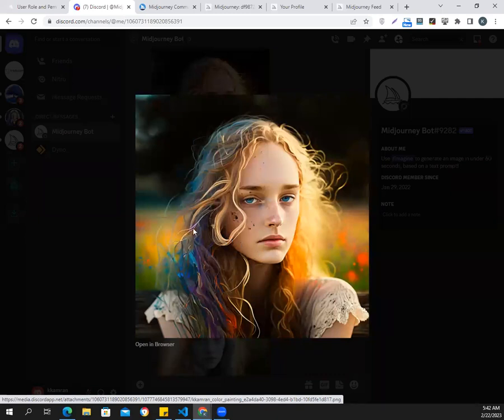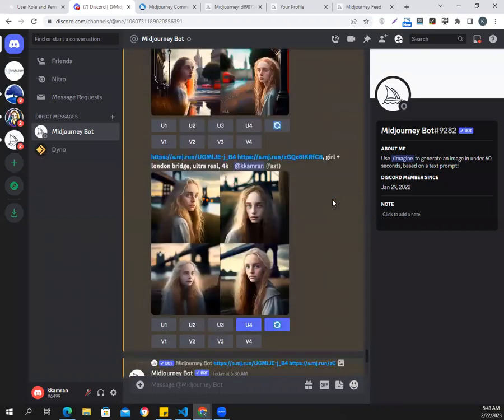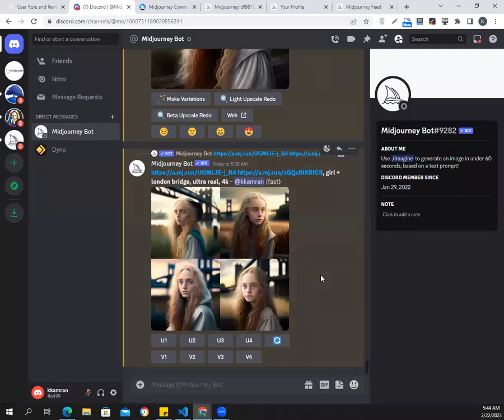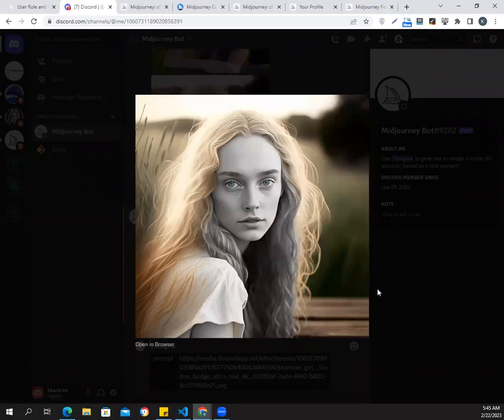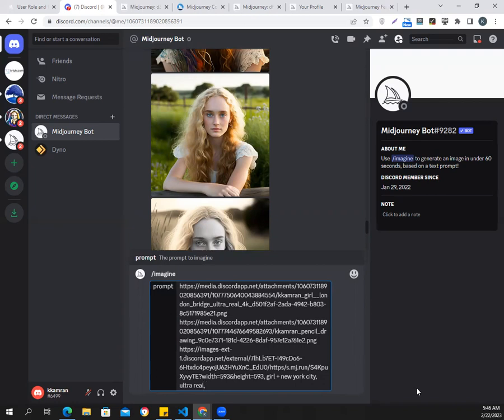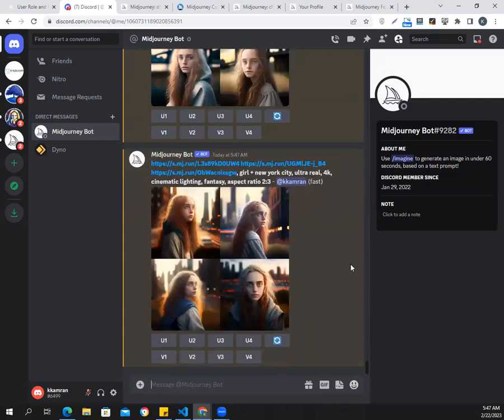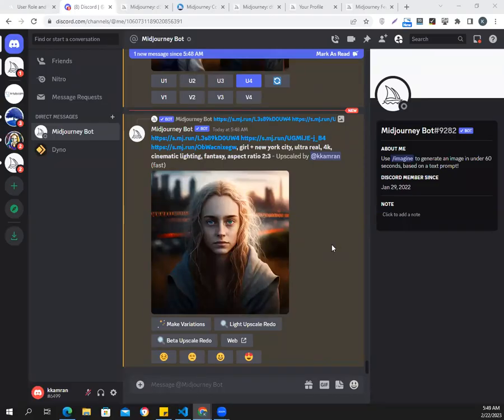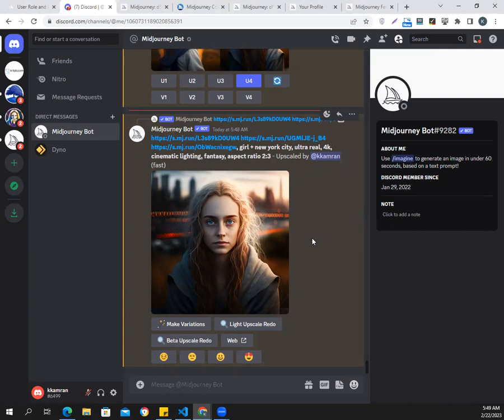MidJourney - Create Consistently Realistic Characters in Any Scene! (AI Image Generation)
🔥 Discover the Power of MidJourney: Generate Consistent Characters Across Different Realistic Images and Scenes! 🔥

In this video, we'll be exploring the techniques and tips that you can use to create consistent characters across any scene or image. Whether you're a beginner or an experienced artist, this video is sure to provide you with valuable insights that will help take your AI image creation to the next level., and hands down, it is the biggest challenge faced by many people trying to generate art on through the tool.
I show the whole process so that you can use MidJourney V4 and how to use these images.
Power of MidJourney is just immense!

💡 Video Content:
In this video, we'll cover:
- The science behind MidJourney's AI image generation
- How to create stunning, realistic characters with MidJourney
- Real-world applications of MidJourney in gaming, film, and digital art
- Expert tips for optimizing MidJourney results

Follow along as I test the generation of consistent characters in the tool myself. I recommend to watch the whole video to understand the process as we  explore the world of AI-generated images with the help of MidJourney  and learn how to use prompts to create realistic, stunning visuals. With the advancement of technology.
For my previous videos on realistic images and how I created the reference image in this video, watch the below videos:

Your support helps us create more content and reach more people.

Timestamps:
- Introduction: 0:00
- Previous Test: 1:02
- Step-by-step Live Exercise: 4:43
- ReRoll Test: 9:43
- Conclusion: 12:00